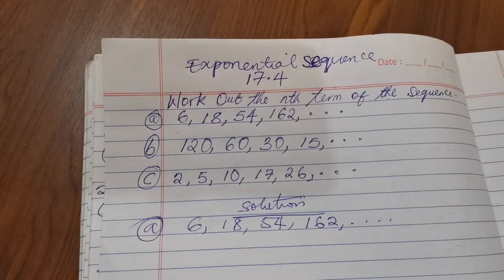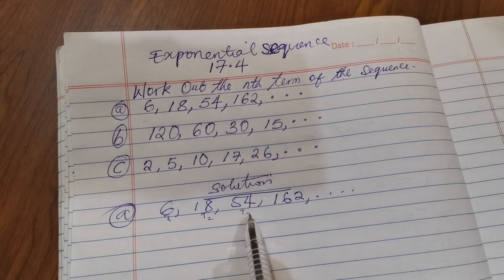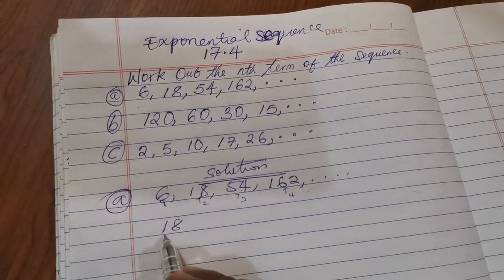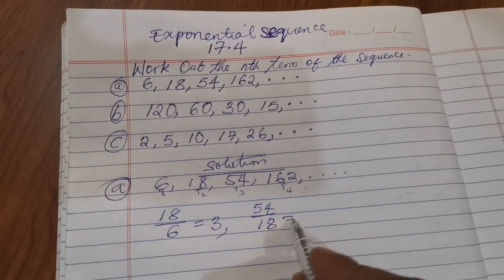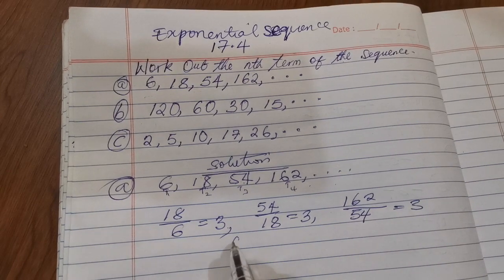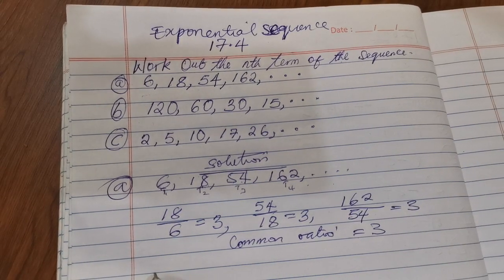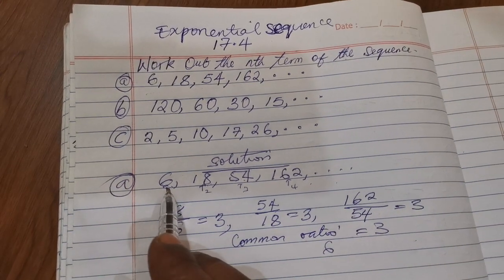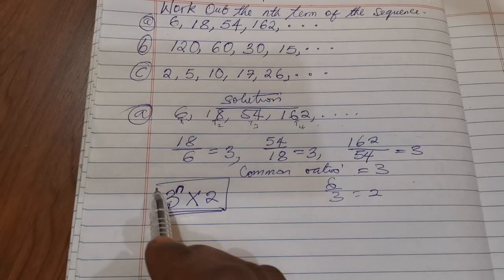IGCSE 17.4 Further sequences(Exponential sequence)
To identify and find the nth term of an exponential sequence.